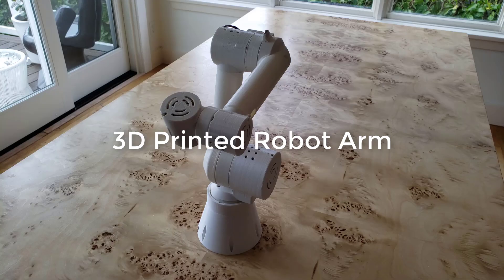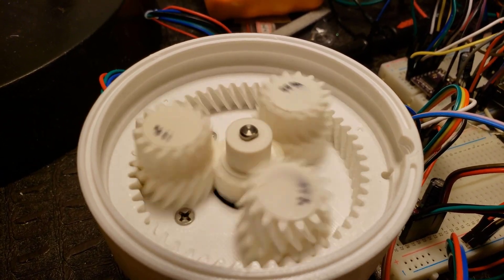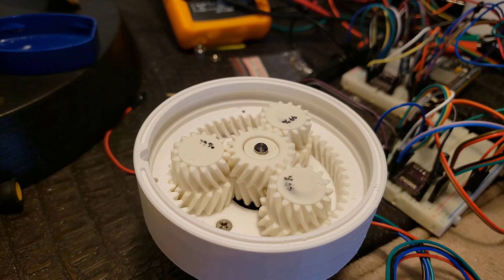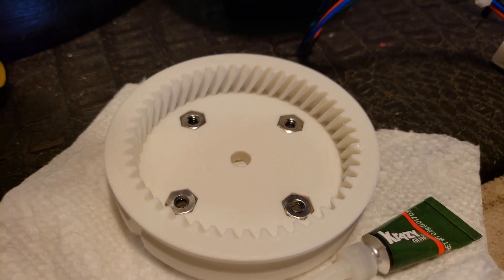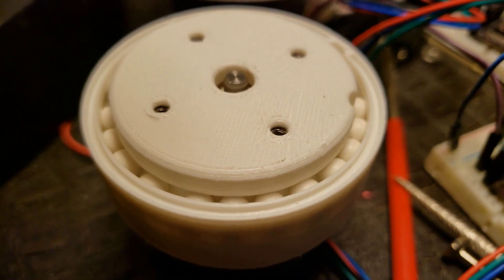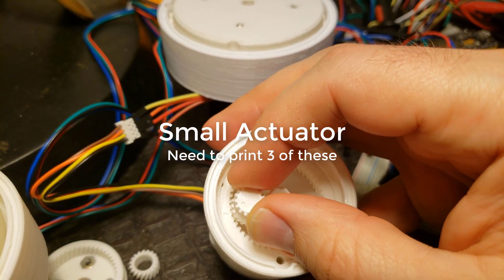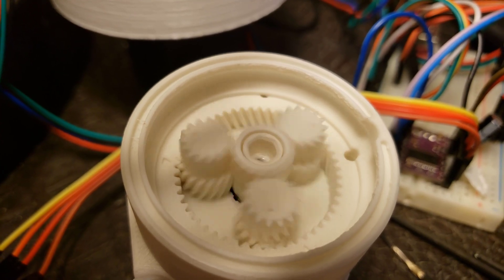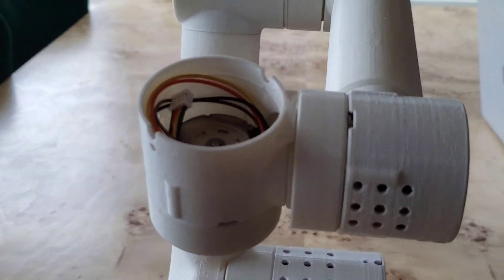3D Printed Robot Arm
This is a 3D printed robot arm. Credit to the design goes to Jeff Kerr, who goes by LoboCNC on Thingiverse. I show how to assemble the actuators since they are the most detailed part of the build. I will be running ESP32's in each joint so I can control each joint via Bluetooth/Wifi so I only need to run 2 wires to each joint for power. ChiliPeppr and Serial Port JSON Server will be used to control the arm once all the code is written.

Jeff Kerr's Robot Arm. Printables Thingiverse
Jeff Kerr's Actuators. Printables Thingiverse

Chilipeppr ESP32 for Lua Workspace where I'm writing the code for the ESP32's in each robot joint: